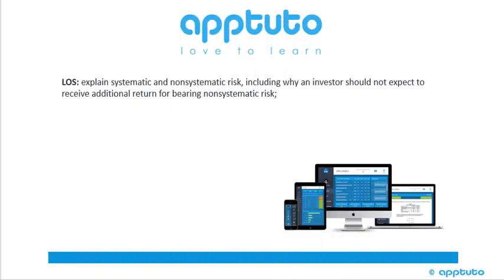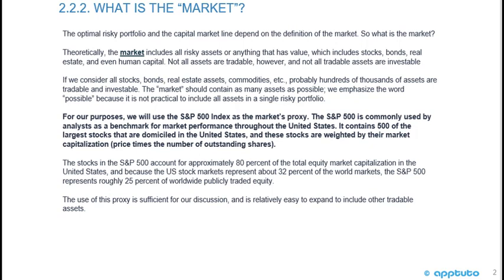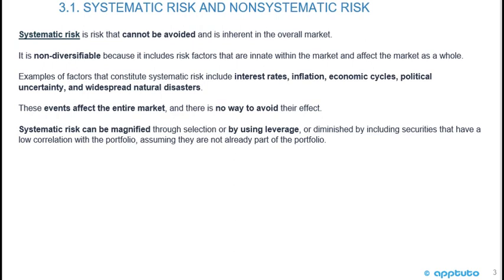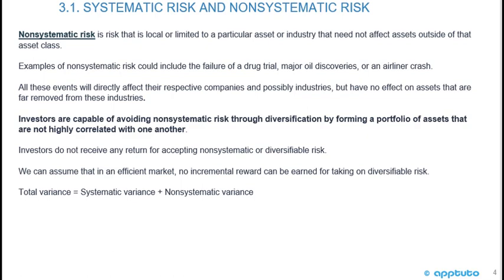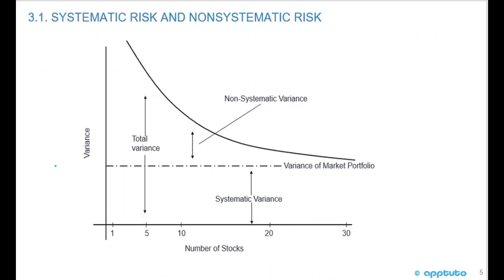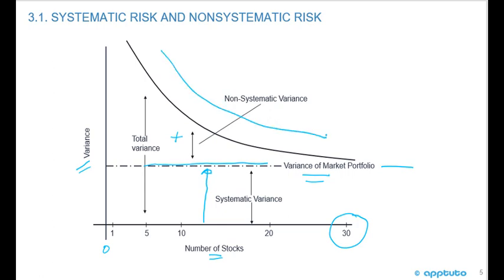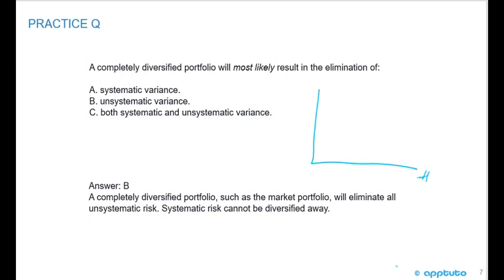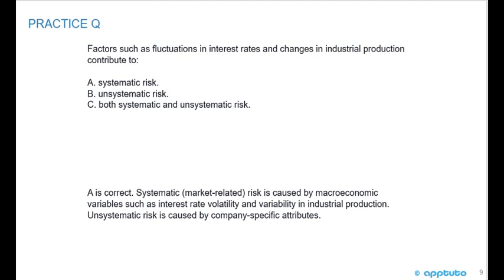explain systematic and nonsystematic risk, including why an investor should not expect to receive...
explain systematic and nonsystematic risk, including why an investor should not expect to receive additional return for bearing nonsystematic risk;